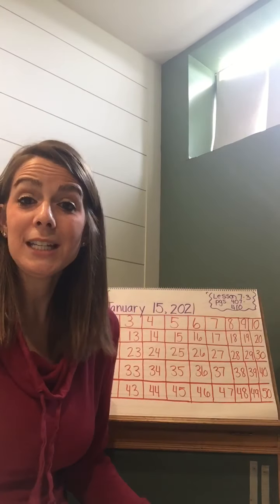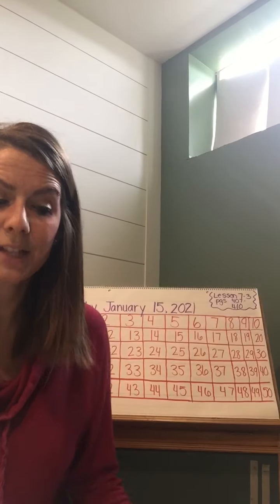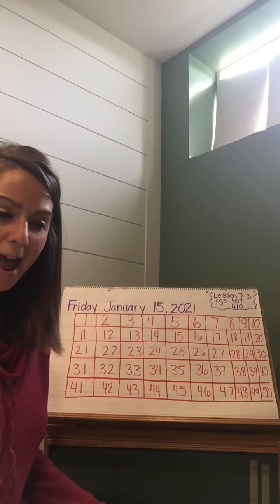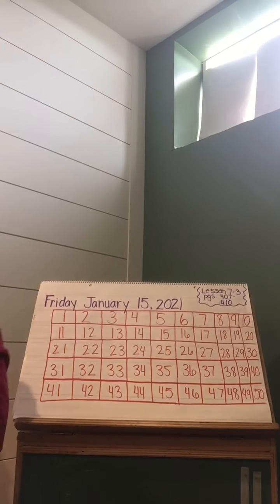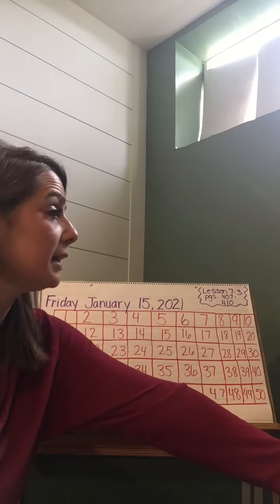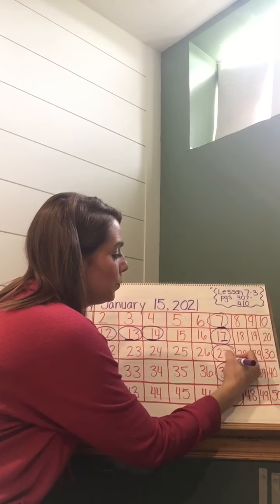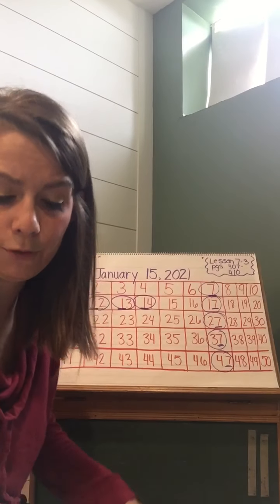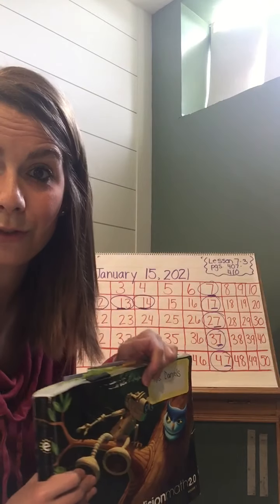1/15 Envision Math